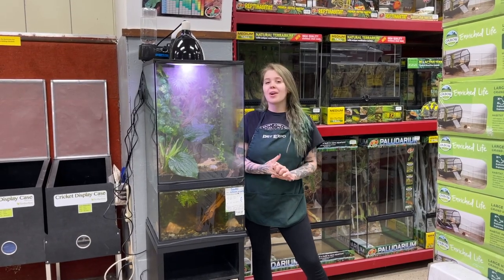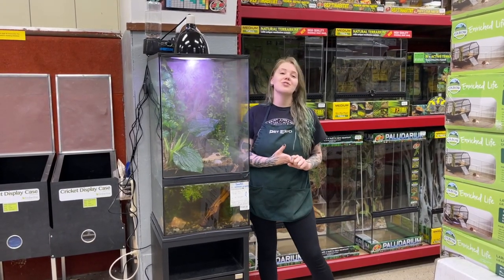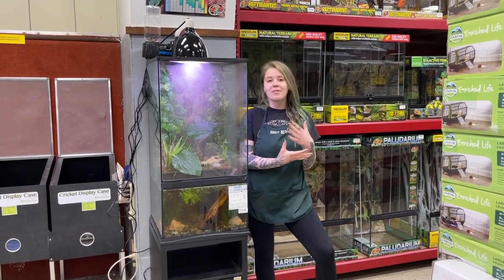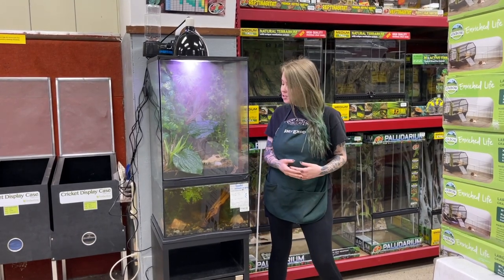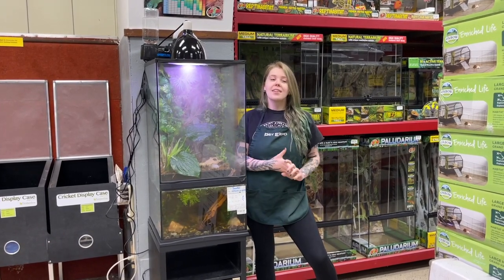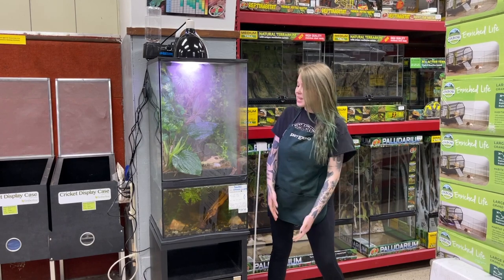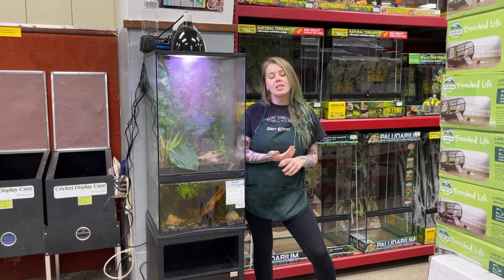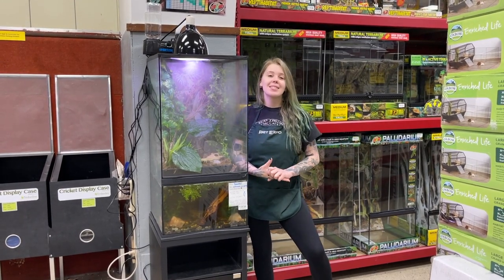Snakes with Samantha featuring Snorkel the Elephant Trunk Snake